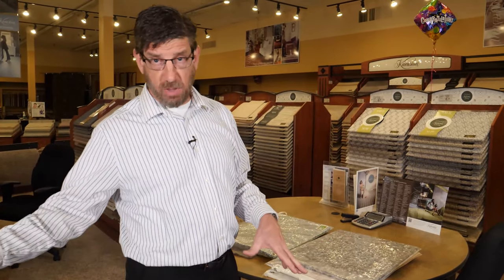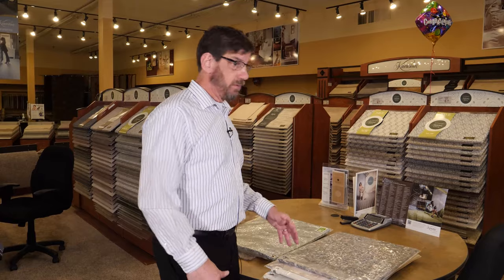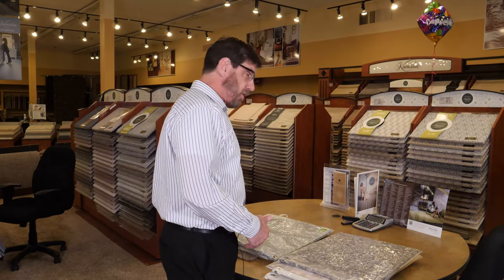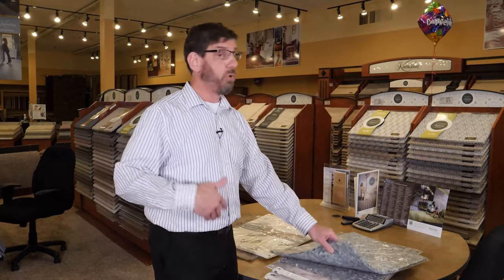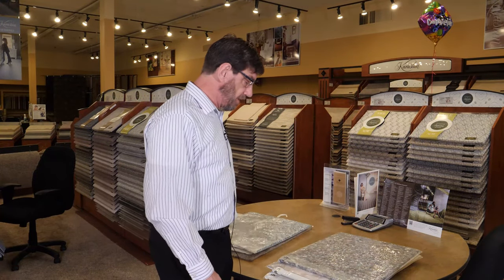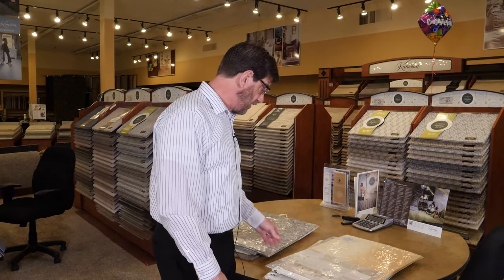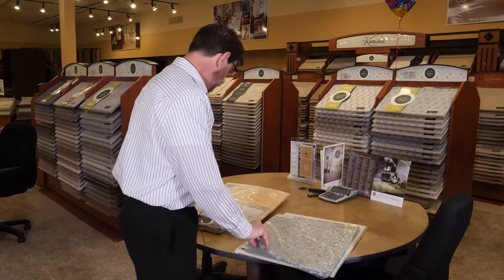Importance of a Carpet Pad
Padding is an important element to the comfort you’re looking for in a new carpet. Traditionally you’re going to get something akin to our Deluxe carpet padding, which is included with our package prices and installation services. This pad is a 7/16 8 lb. foam padding.

Carpet Corner is Kansas City’s premier source for all things flooring. The best selection of carpet, Vinyl Tile, Laminate Flooring, Real Hardwood flooring, waterproof flooring and more! With six neighborhood locations in Overland Park, Leawood Kansas, Kansas City, Olathe, Independence, and Gladstone.